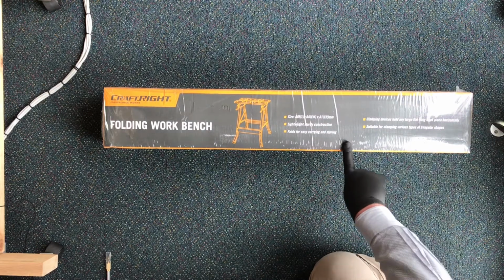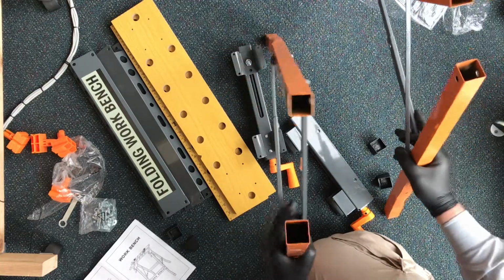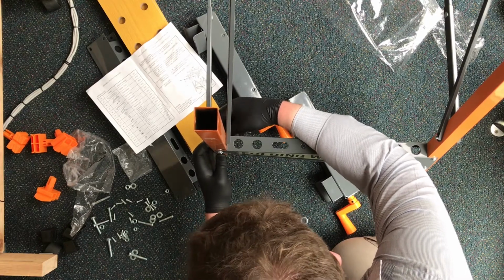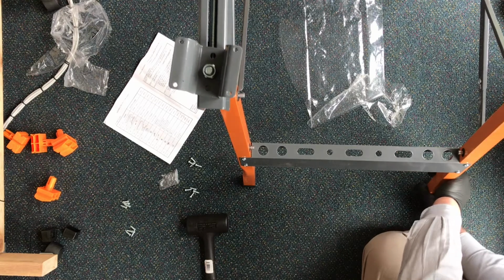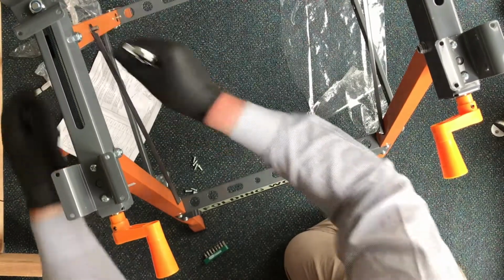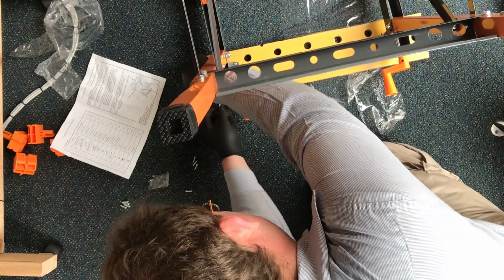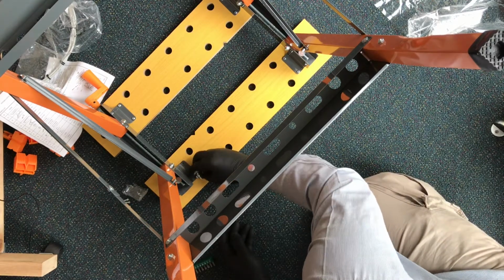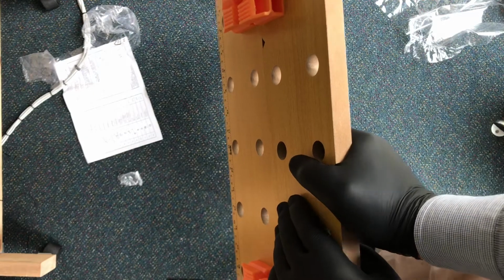Craftright Folding Bench n' Vice Unbox, Assemble and First Impression.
So, I am knocking this out in between a dremel video I am working on, hopefully I'll have that done soon.
In the mean time, I have this and... I feel $30 ish is a little too much, $20 yes great, but $30 is a little much.

00:00 intro.
01:16 Unboxing.
02:11 Replace these MDF panels?
03:32 I found the manual.
05:06 Working things out.
06:10 Lets assemble!
25:04 Adding MDF panels.
37:28 Assembling done, time to check it out!
39:25 How does it fold?